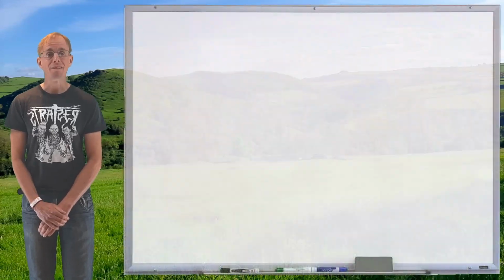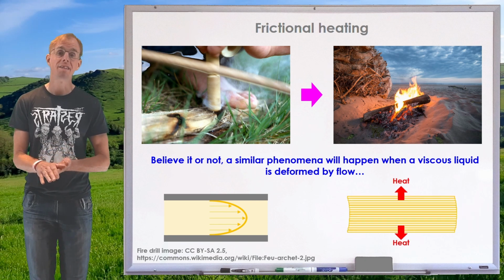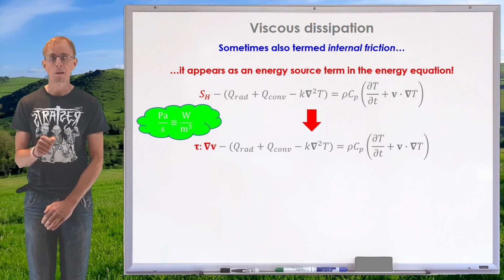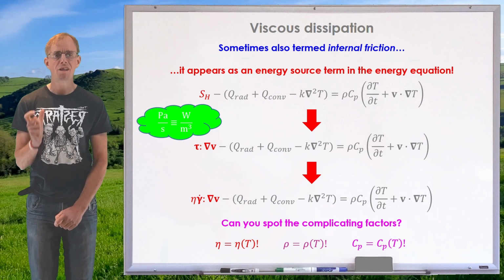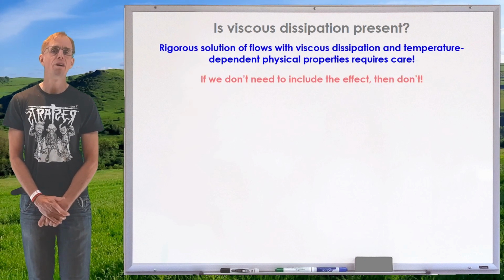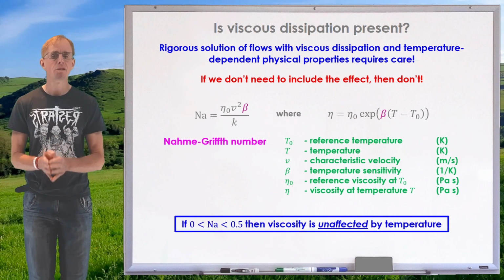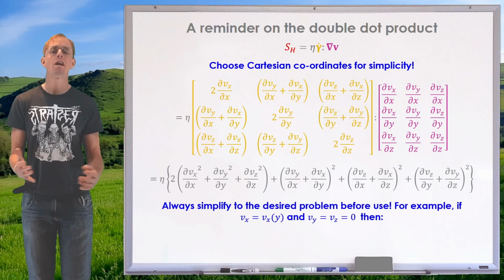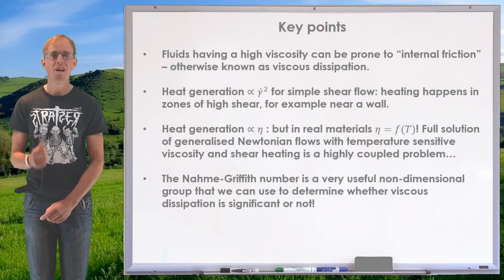UW-Madison polymer processing (EPD650): lesson 7, part 5.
The penultimate part of lesson 7 examines the phenomenon of viscous dissipation, or the internal friction that can be present in the flows of viscous liquids. The basic phenomena is discussed, and then its inclusion in the energy transport equation as a heat source term highlighted.